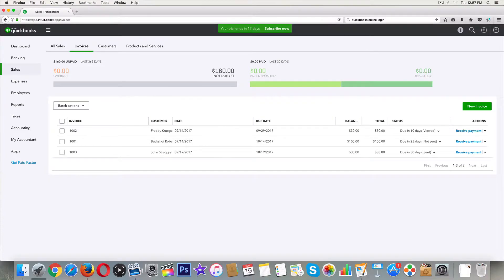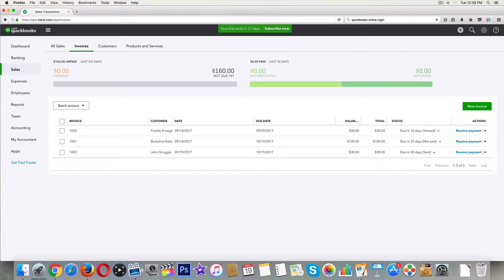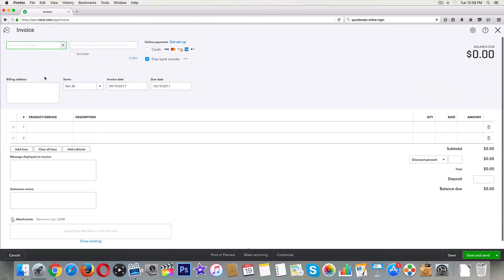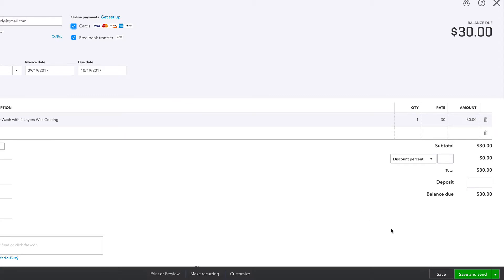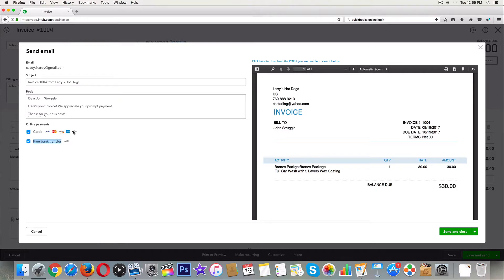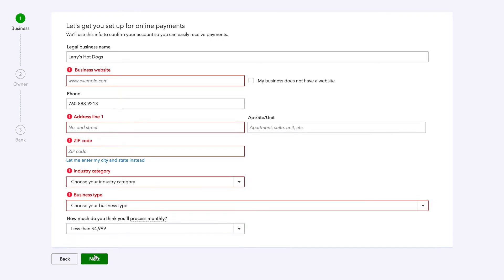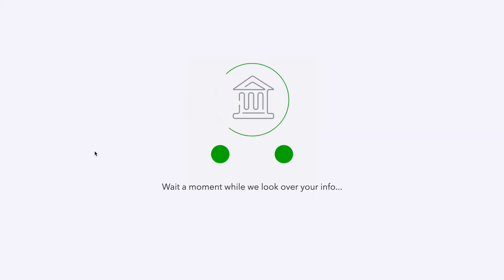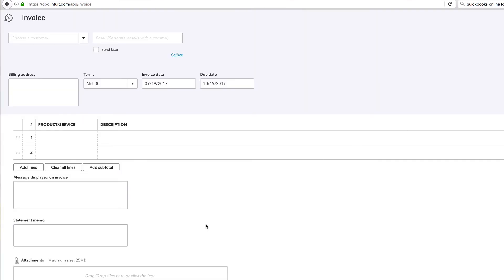13. Quickbooks Online - How to RECEIVE / COLLECT CREDIT CARDS AND TRANSFERS | 2018